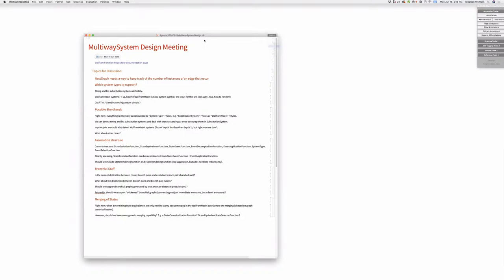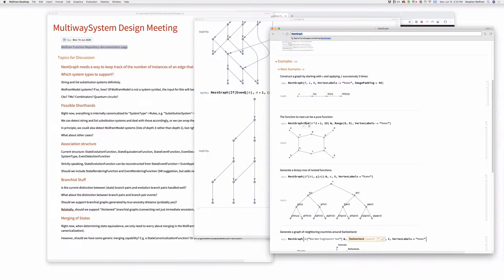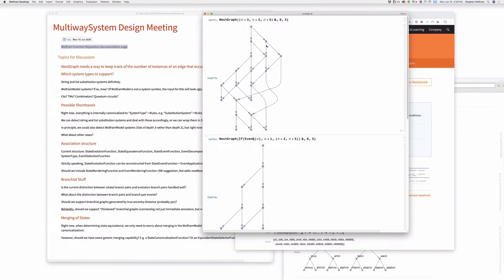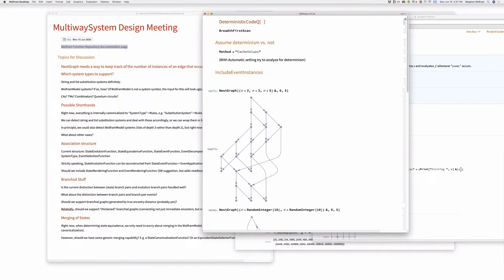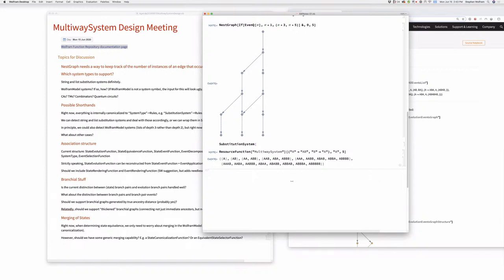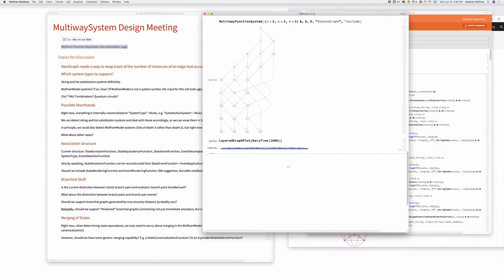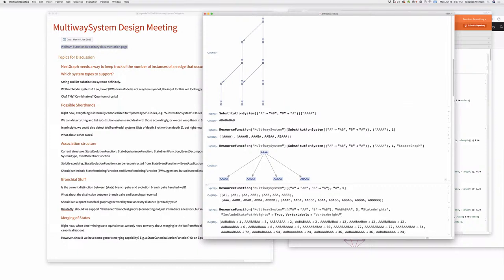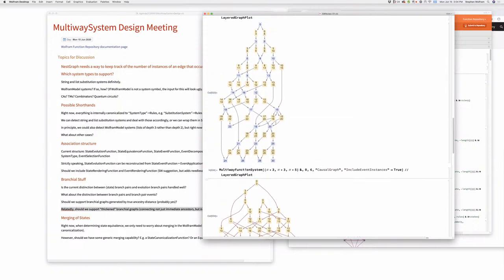Live CEOing Ep 354: MultiwaySystem Design for Wolfram Language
In this episode of Live CEOing, Stephen Wolfram discusses the design of the MultiwaySystem for Wolfram Language. If you'd like to contribute to the discussion in future episodes, you can participate through this YouTube channel or through the official Twitch channel of Stephen Wolfram